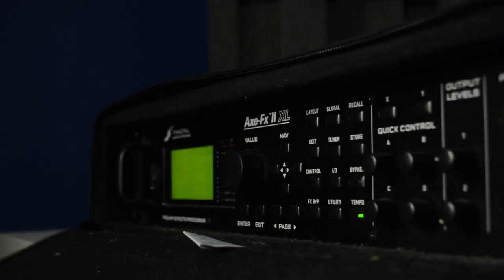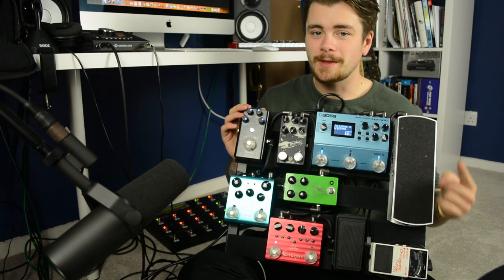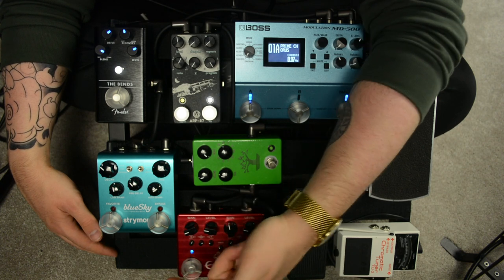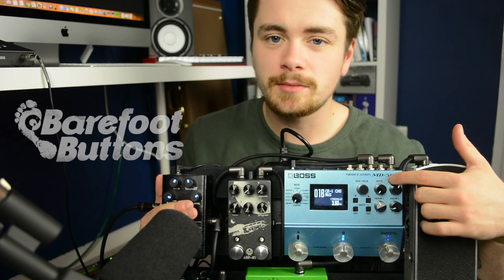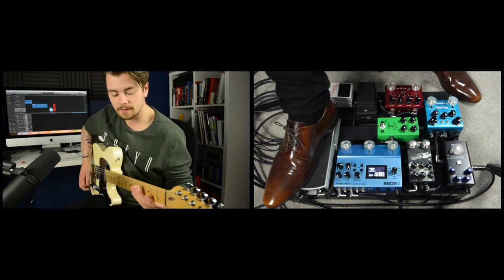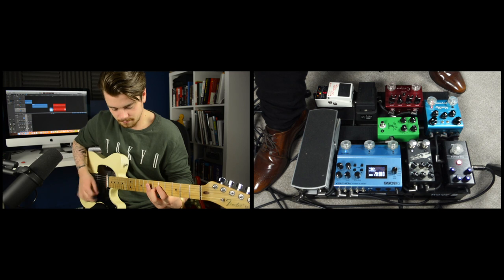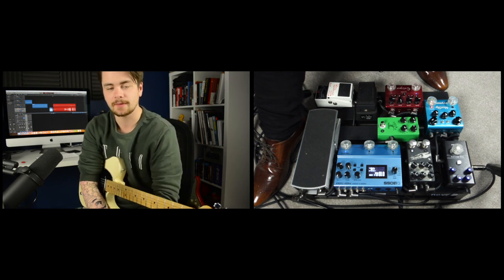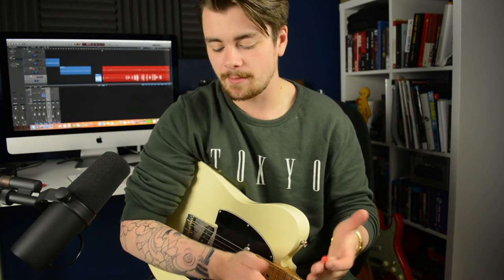Pedalboard Rundown || Why I Switched to REAL Pedals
So I recently decided to revert back to a more traditional amp + pedalboard setup after having spent four to five years using a Fractal Audio Axe-Fx II Preamp and hardly buying anything gear-related other than strings and cables in that time.

Here's why I chose to do that, as well as some tips on how you should organise your pedalboard to optimise it for performing live.

R.
x